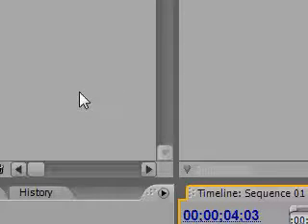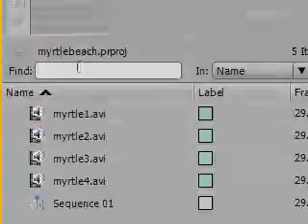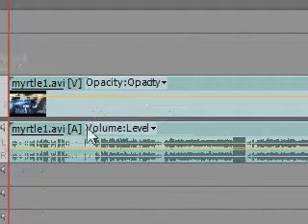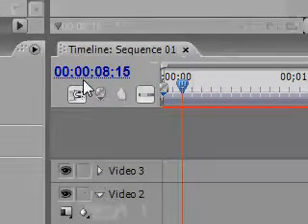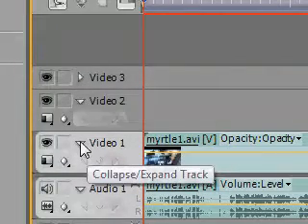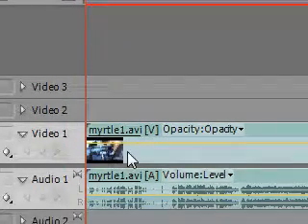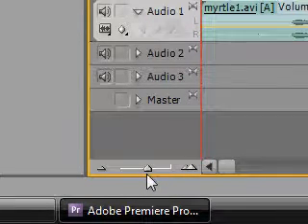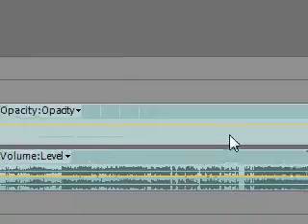Premiere Pro Tutorial - 2 - The Timeline